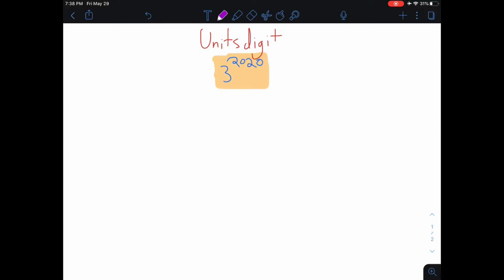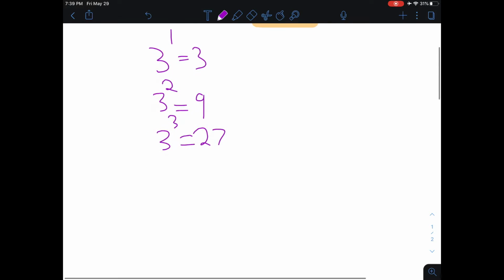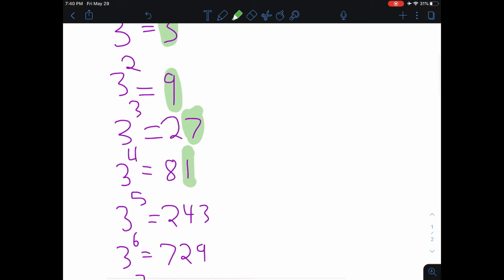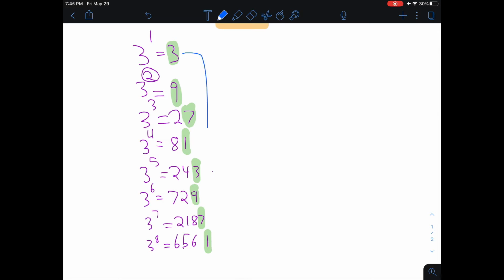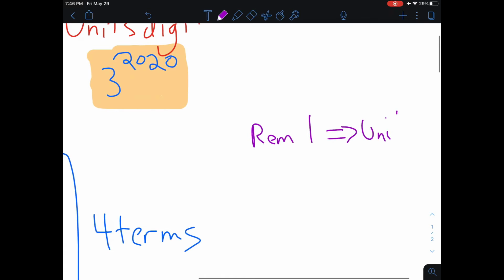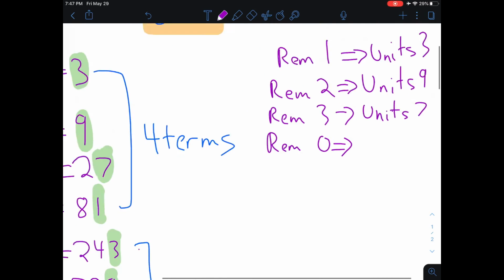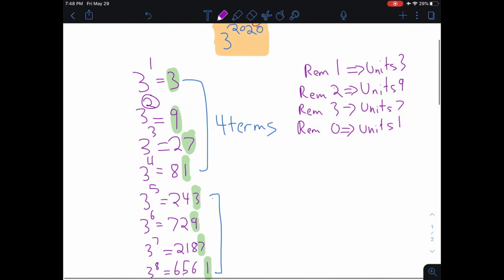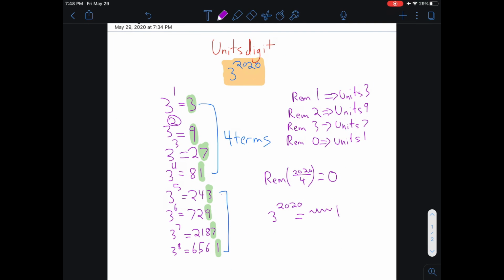Dxe Prep Math for FUN: Finding the Units Digit of 3^2020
In this video we try to find the units digit of 3^2020